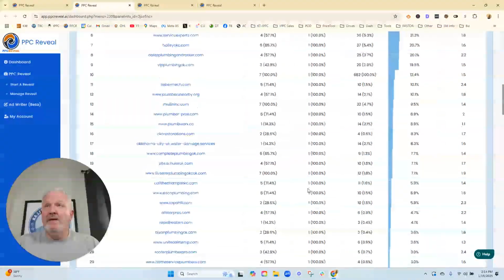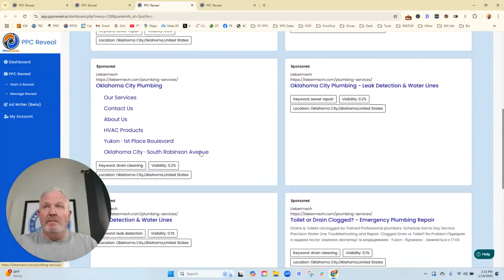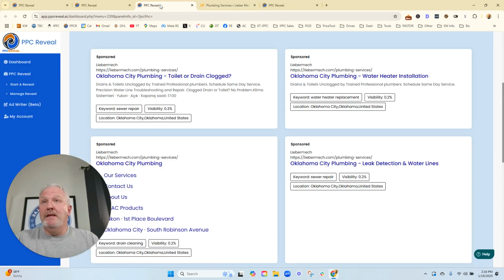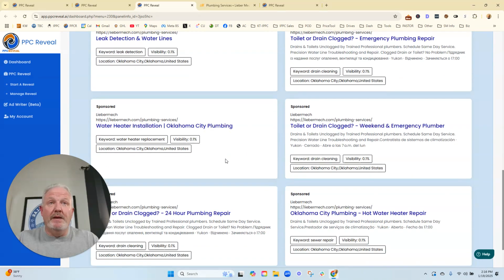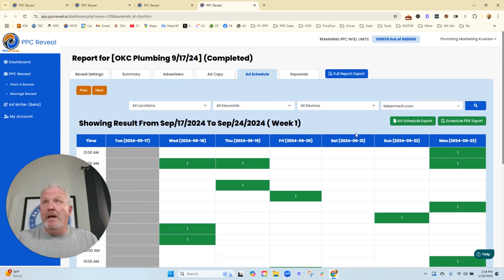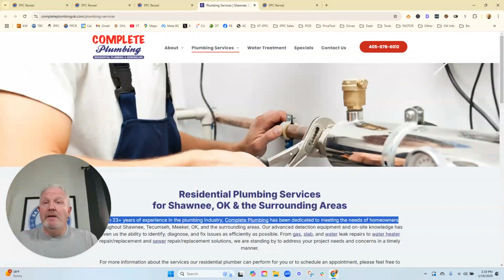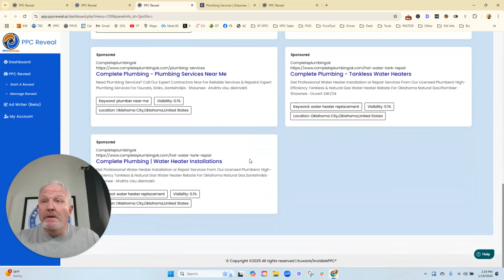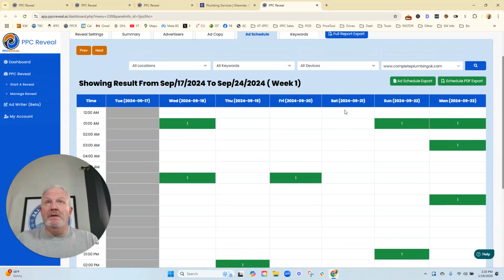PPC Reveal Lifetime Deal – Unlock Competitor Ad Insights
• Figuring out what Google Ads your competitors are using shouldn't be this hard. PPC Reveal lets you ethically spy on competitors and see what ads they’re running right now.
• Uncover competitor PPC ads and schedule insights to boost your ad performance.